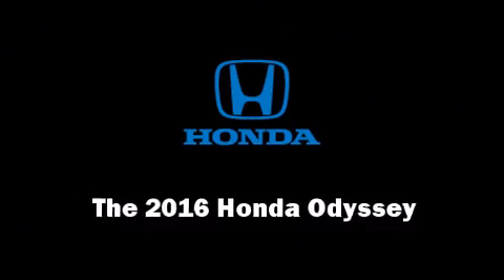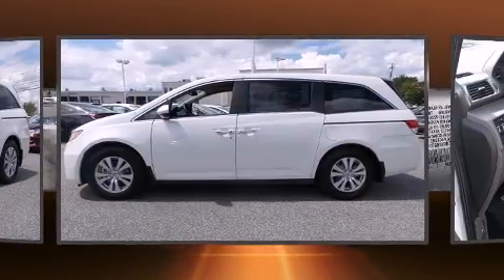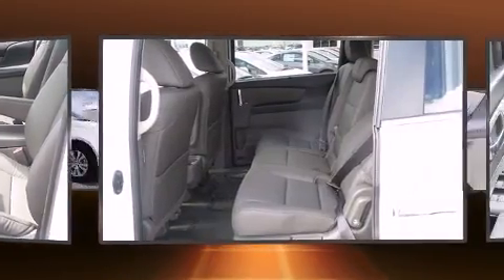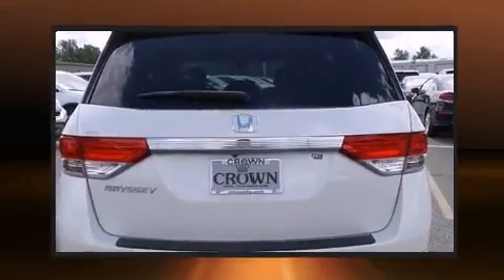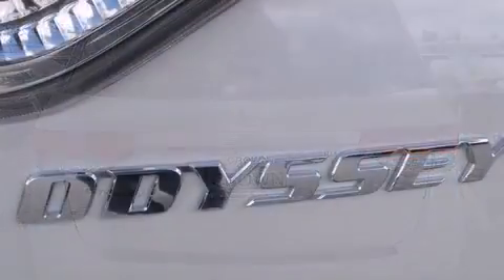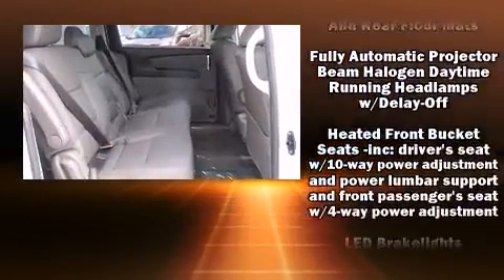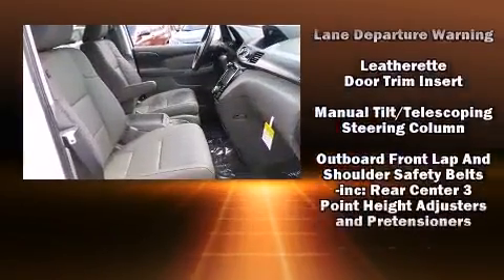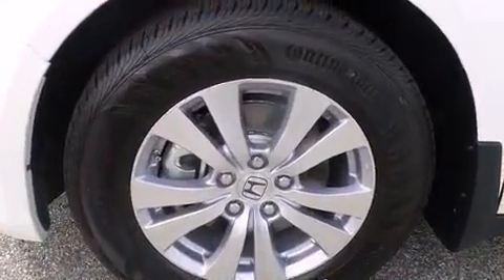2016 Honda Odyssey EX-L in Greensboro, NC 27407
3633 W. Wendover Ave

The 2016 Honda Odyssey. Under the hood you'll find a 6 cylinder engine with more than 230 horsepower, and for added security, dynamic Stability Control supplements the drivetrain. It's equipped with tons of terrific amenities, but it won't break your budget. Like leather upholstery, front and rear reading lights, a power liftgate, lane departure warning, power windows, cruise control, rear wipers, and power seats. Storage solutions are integrated throughout the interior, demonstrating thoughtful attention to detail. Passengers in the third row enjoy seat back reclining functionality, providing an extra level of comfort and convenience. For drivers who enjoy the natural environment, a power moon roof allows an infusion of fresh air. Audio features include a CD player with MP3 capability, steering wheel mounted audio controls, and 7 speakers, providing excellent sound throughout the cabin. Honda also prioritized safety and security with features such as: dual front impact airbags with occupant sensing airbag, front SIDE impact airbags, traction control, anti-whiplash front head restraints, a security system, and 4 wheel disc brakes with ABS. Brake assist technology provides extra pressure when applying the brakes. We pride ourselves in the quality that we offer on all of our vehicles. Stop by our dealership or give us a call for more information.